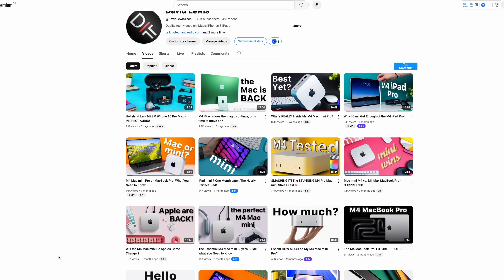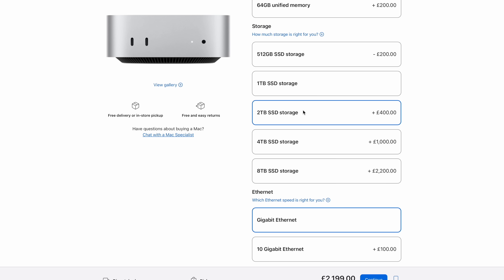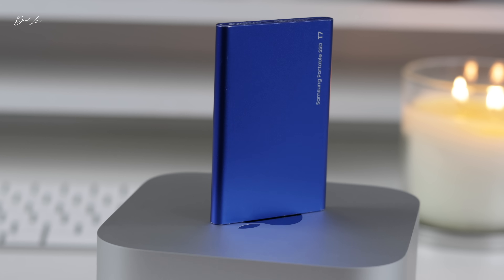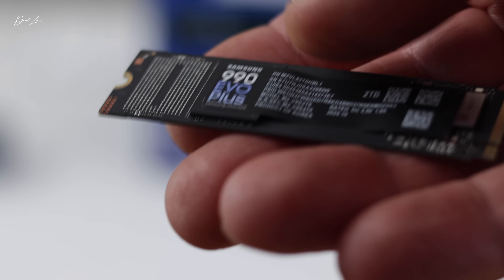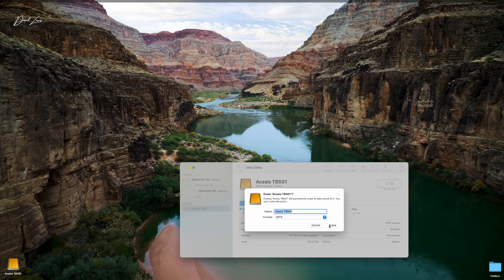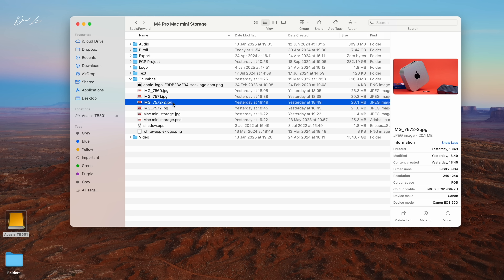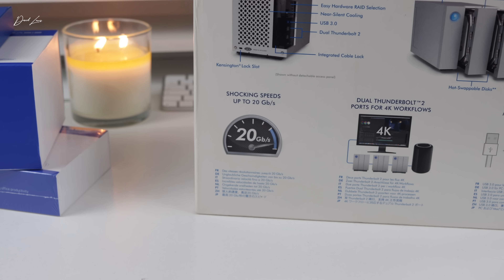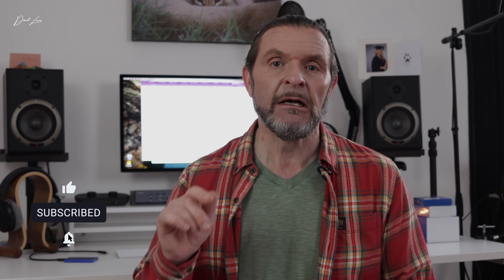M4 Pro Mac mini - the storage issue SOLVED!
➡️ Samsung 990 Evo Pro Memory

USE THE SAME IVANKY DOCK I USE!

Elan Blue Cutting Mat

00:00 Intro
00:43 The one weakness of the M4 Pro Mac mini
01:11 The specs of my M4 Pro Mac mini
01:37 Choosing your options
02:47 Is Apple storage still the way to go?
03:35 Not all SSDs are created equal
04:09 The Samsung T7 SSD - the good and the bad
05:37 Looking at storage options
06:01 The Acasis TB501
06:39 The costs - External vs. Apple
08:27 How to format a new SSD for macOS with Disk Utility
09:34 How we are going to test the Acasis TB501 vs. Apple SSD
10:59 Results of the Blackmagicdesign Disk Speed Test